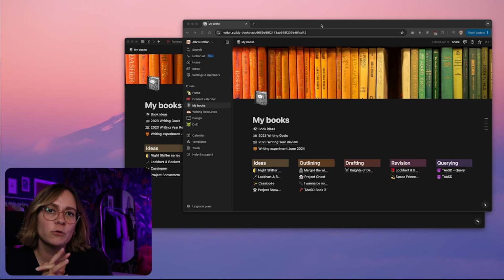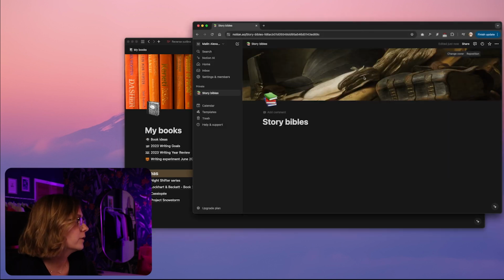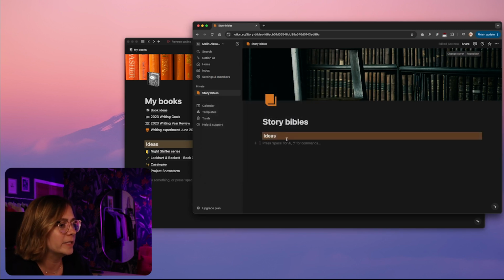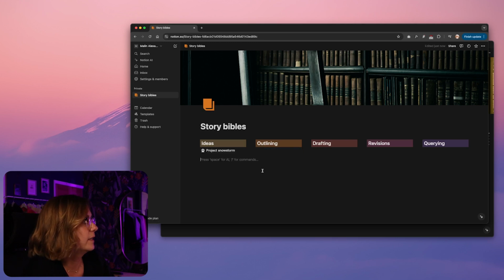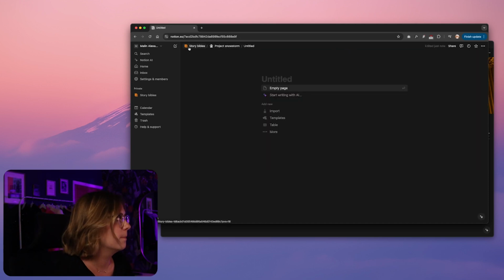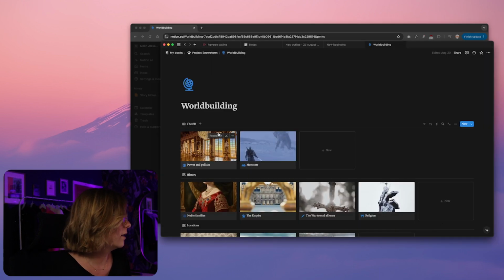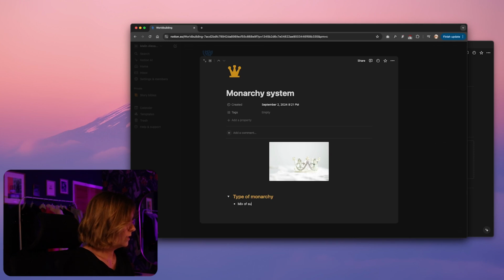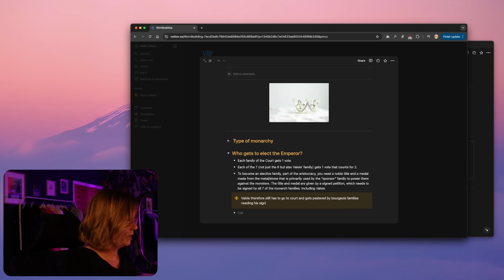Create a WORLDBUILDING BIBLE in Notion || Part 1: the setup (for BEGINNERS!)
Hi guys! In this video I explain how I set up my Notion World Building bibles for my fantasy and sci-fi stories, as a writer and aspiring author. I take you through it step by step so this is very much accessible for beginners!

00:00 - Introduction and context
01:48 - Starting in Notion
03:43 - Create your library of story bibles
09:55 - Create your first story bible page
15:35 - Create your Worldbuilding page
20:46 - Start filling it: an example from my project
26:12 - Conclusions